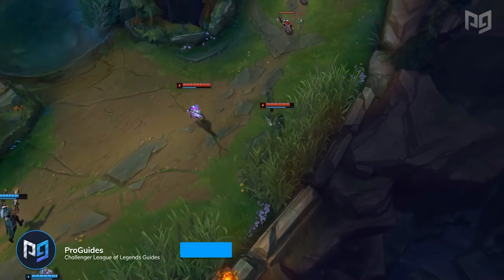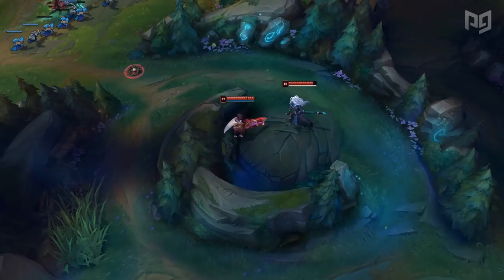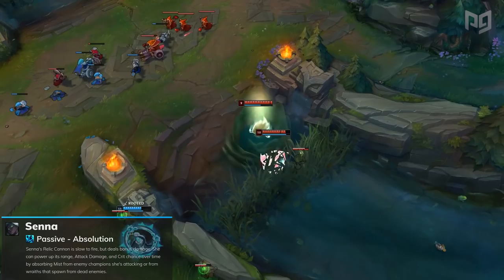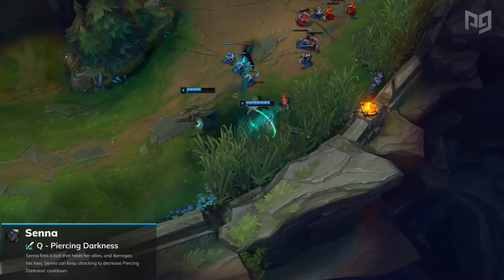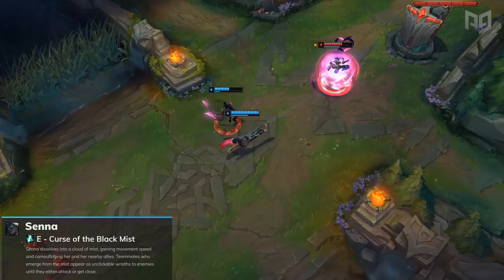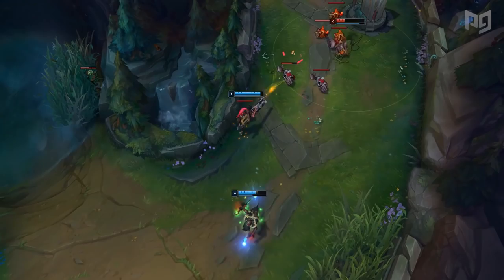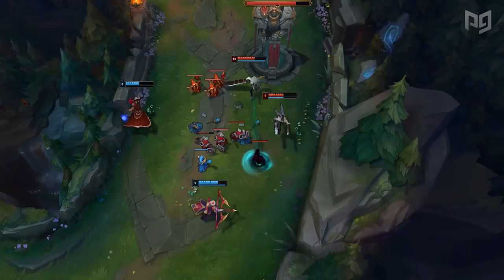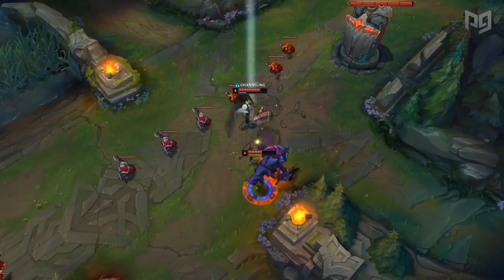The ONLY Senna Guide You'll EVER NEED - League of Legends Season 9